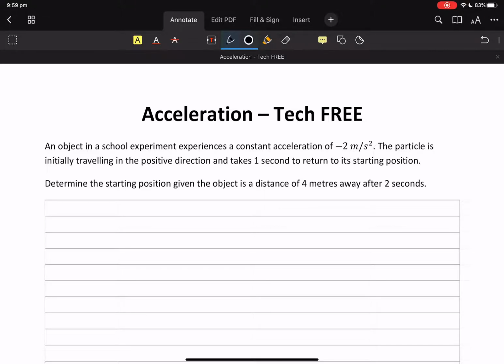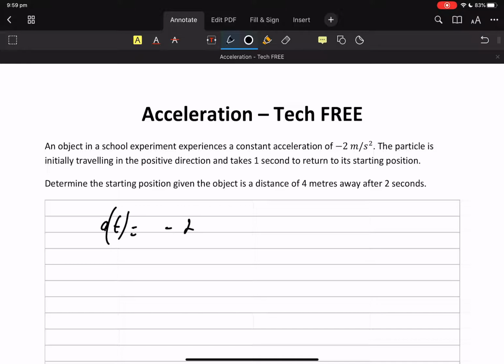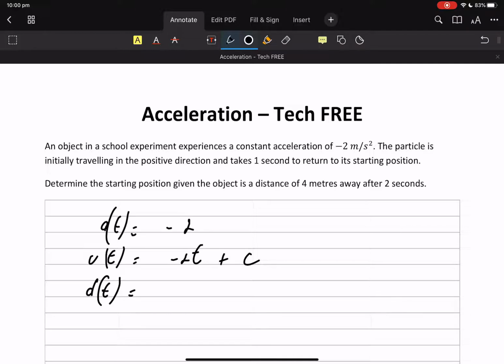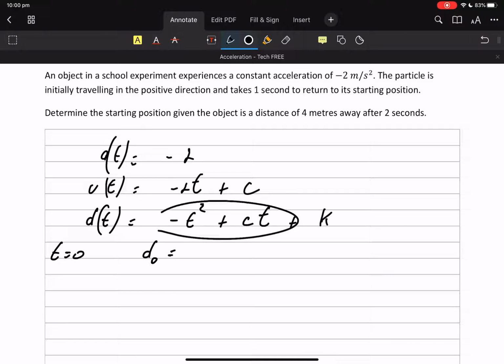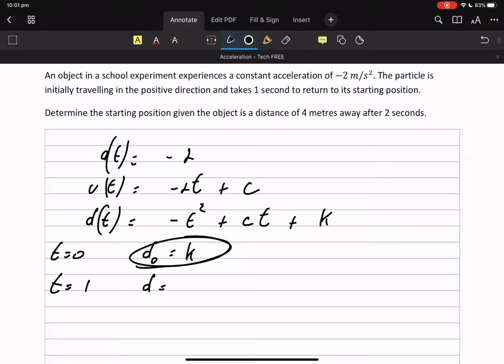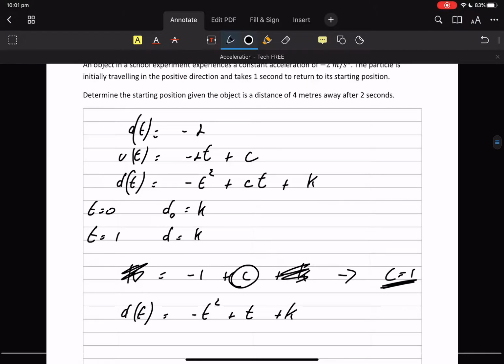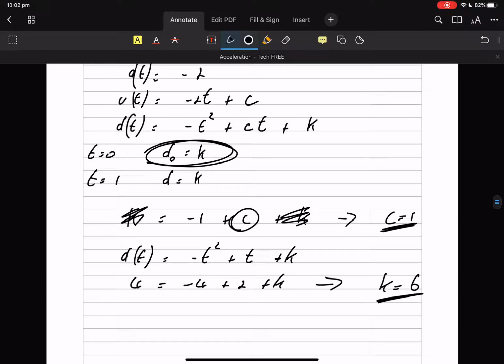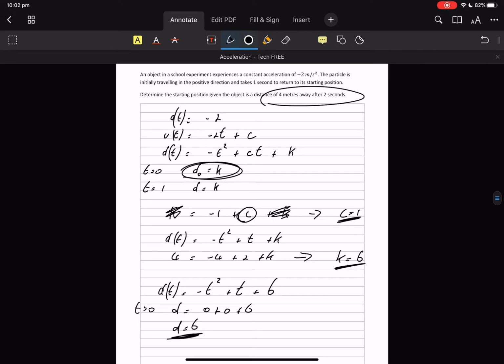Acceleration - Tech FREE